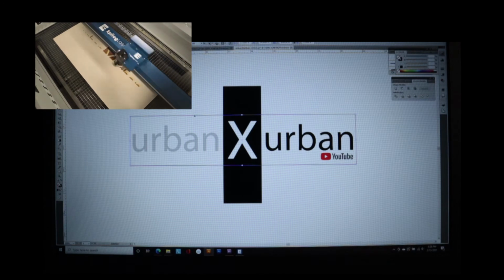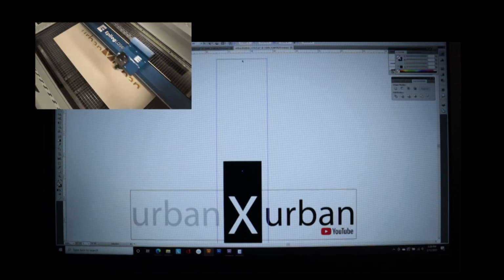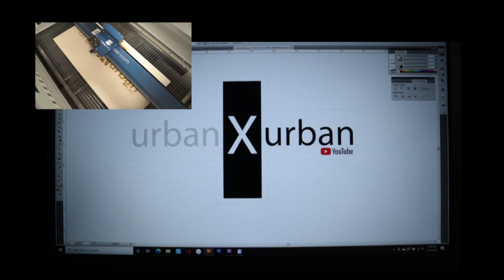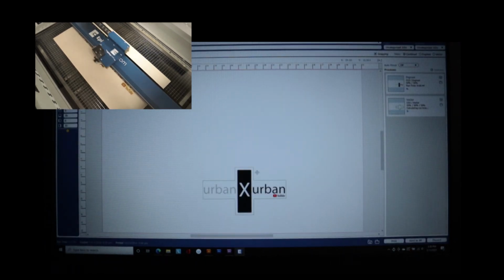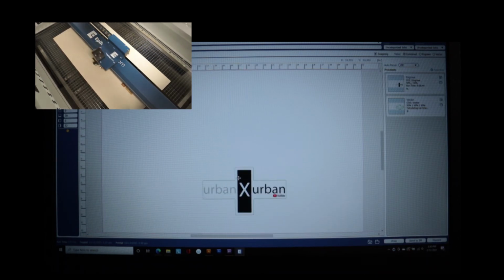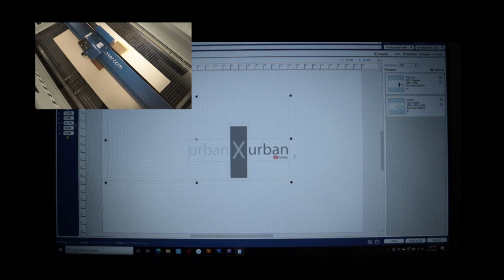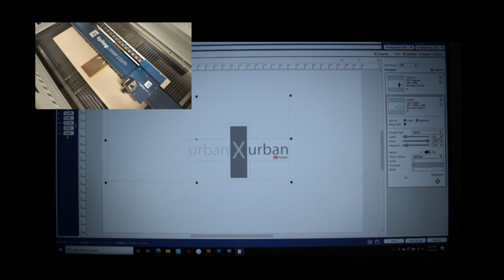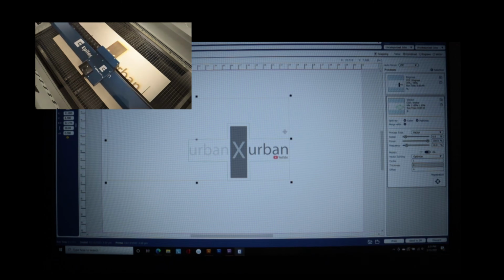Epilog FushionPRO Laser Engraver: Quick Wood Sign Tutorial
A quick how-to regarding using Adobe Illustrator and your Epilog FusionPro to create an engraved wood sign from a clients logo.